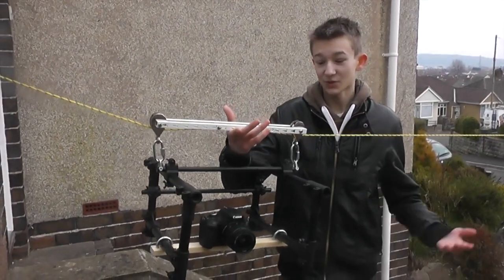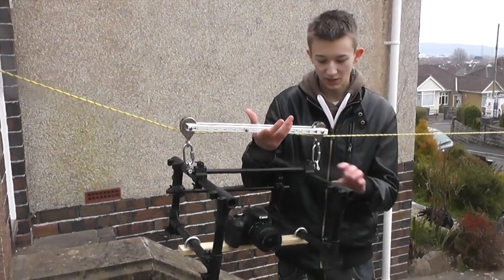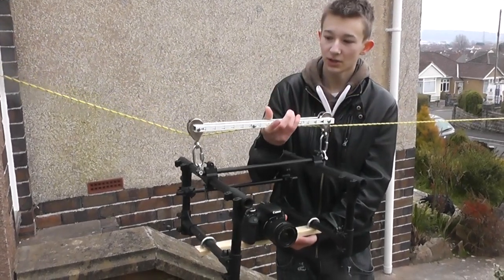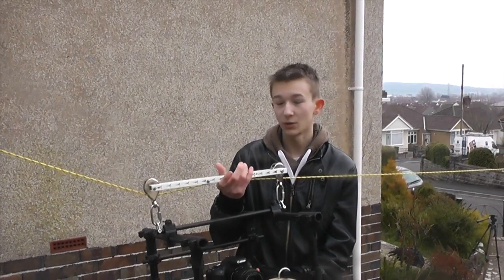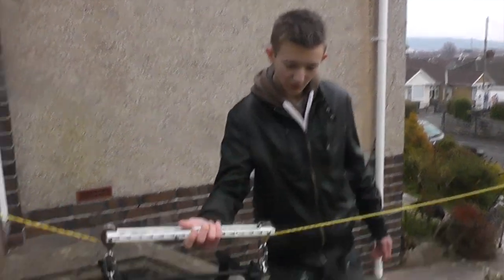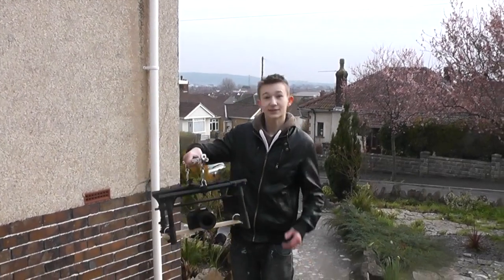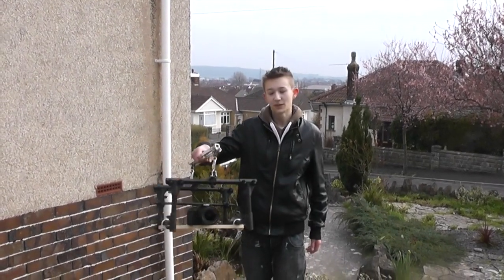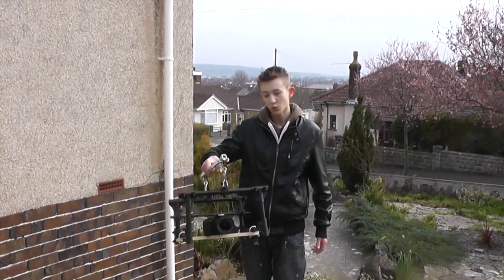£35 D.I.Y Glide/Zip-Line Cam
James has been working on a D.I.Y Glide/Zip-Line Cam.

to see some pictures in the development stage.

for some extra shots!